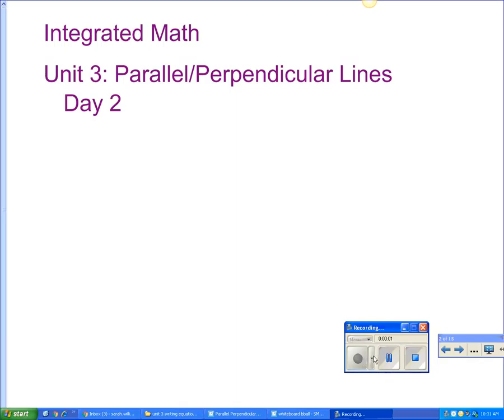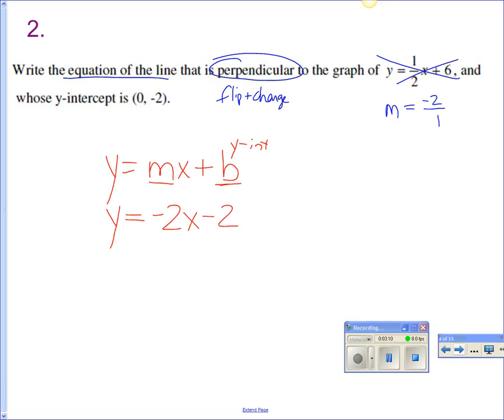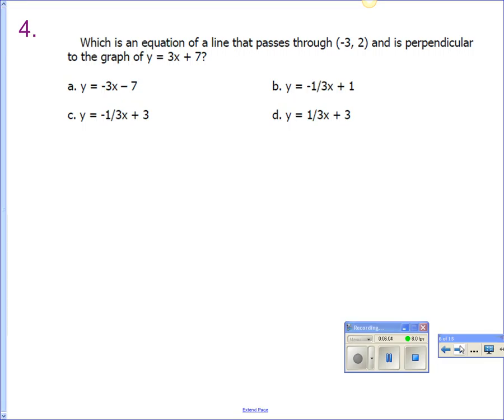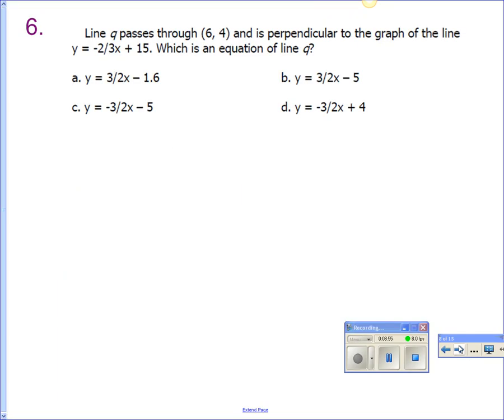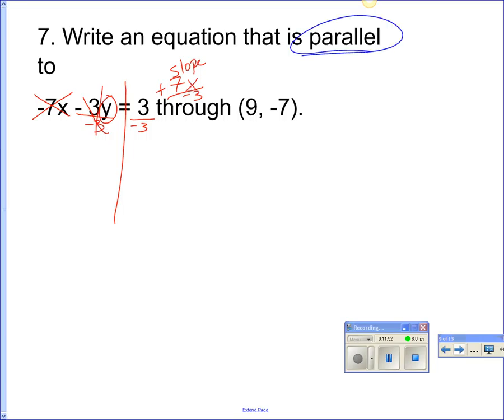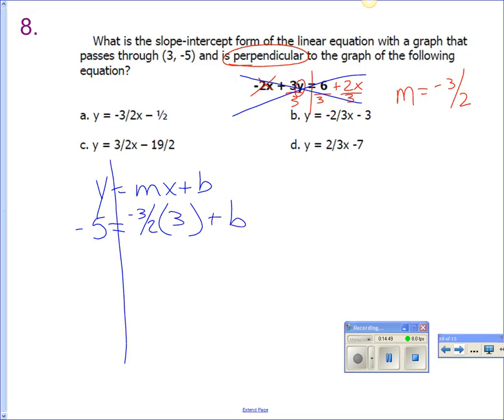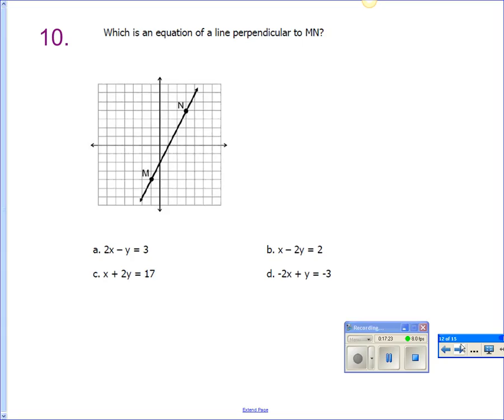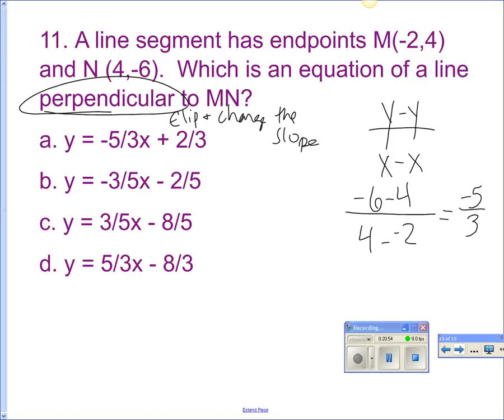parallel and perpendicular day 2